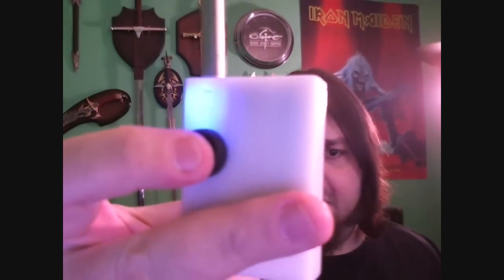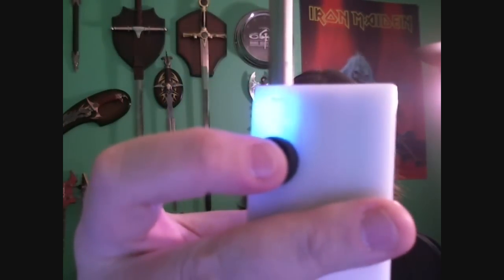5v Box Mod